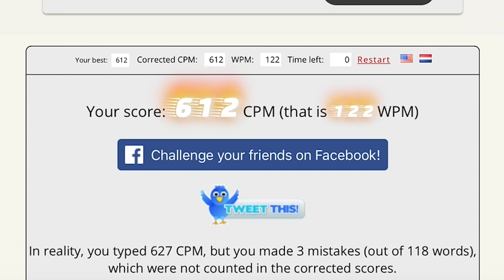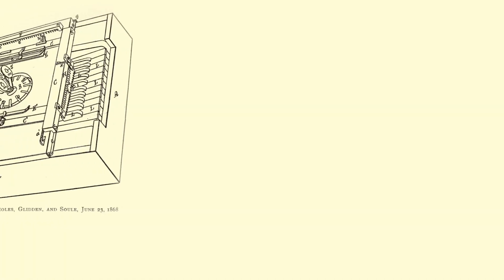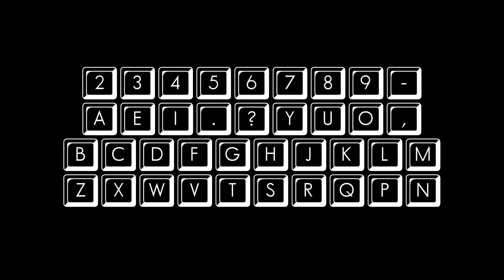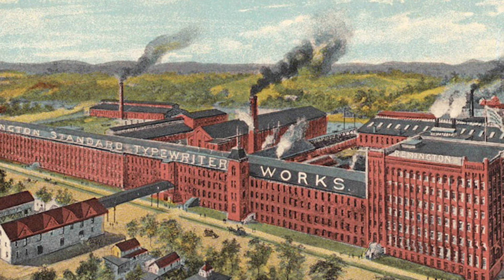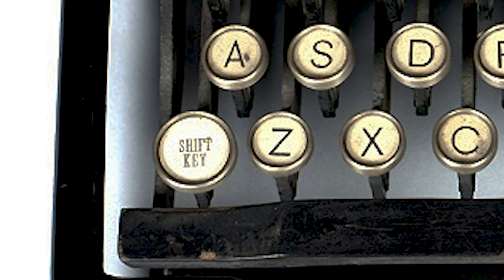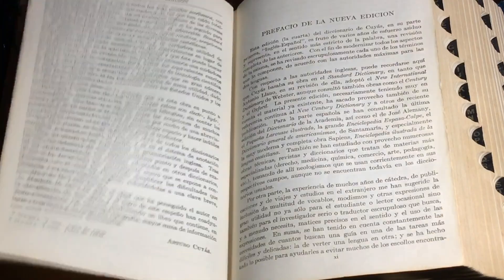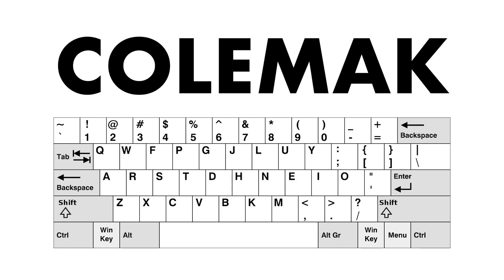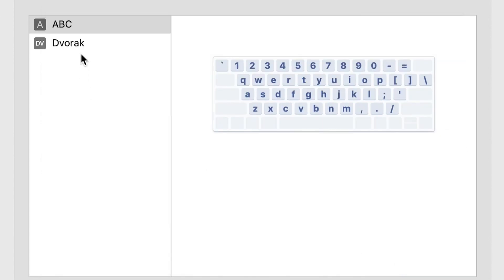How Did We Get QWERTY? — Huh.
Ever wonder where QWERTY comes from on our keyboards? I did, so I found out, and now I'm here to tell you all.